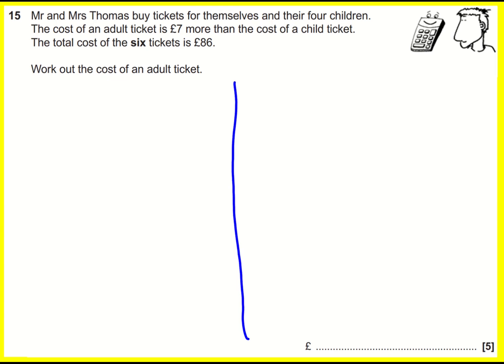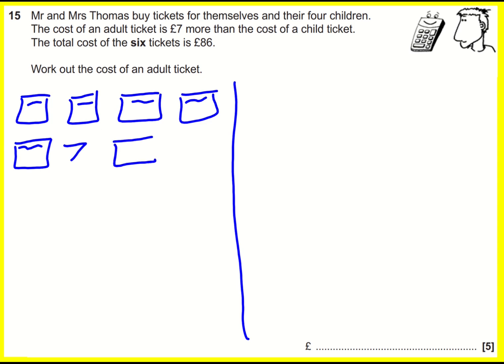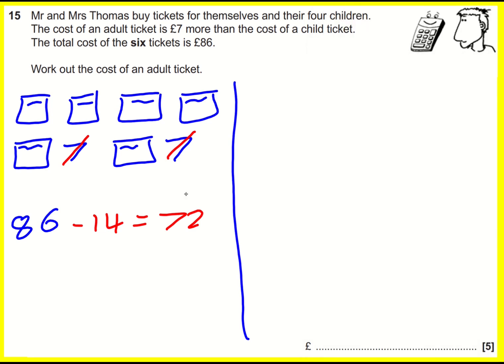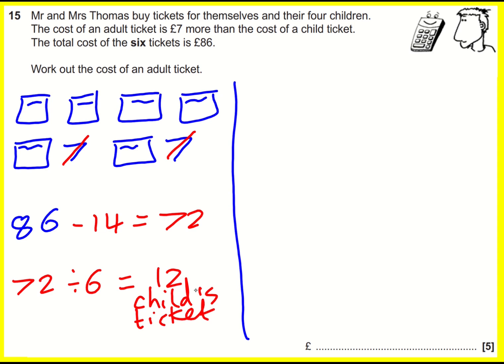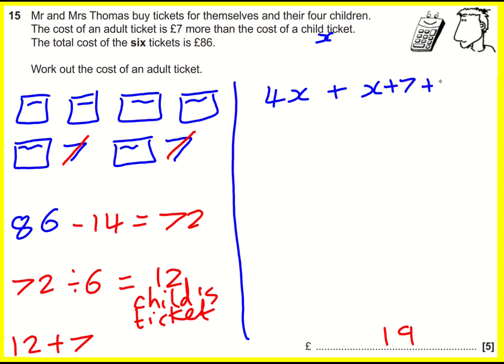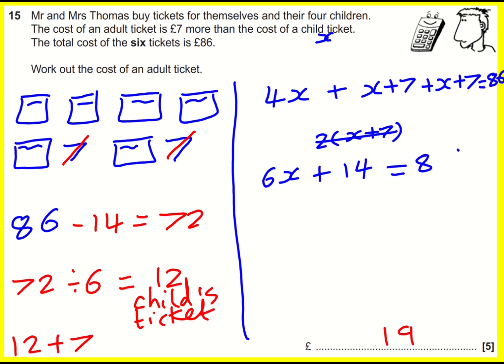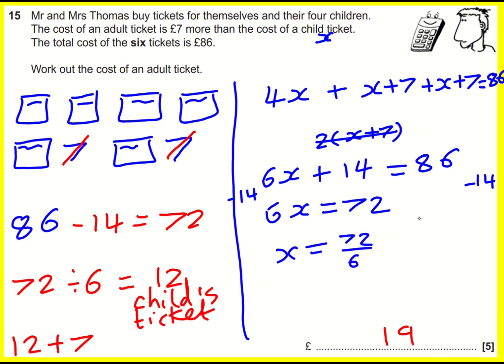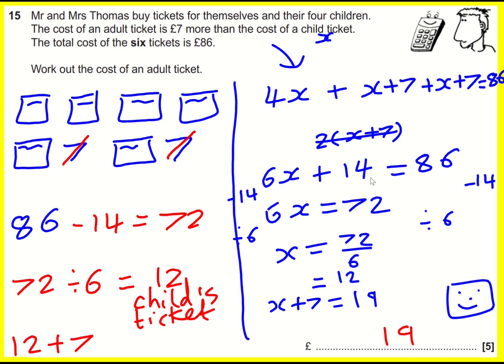GCSE OCR June 2017 1F q15 (Maths: foundation tier past paper)